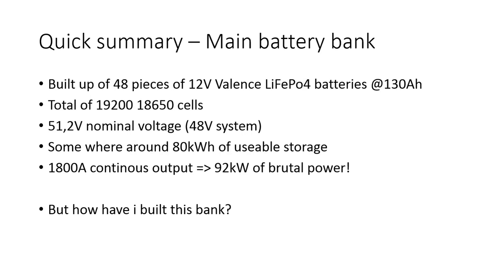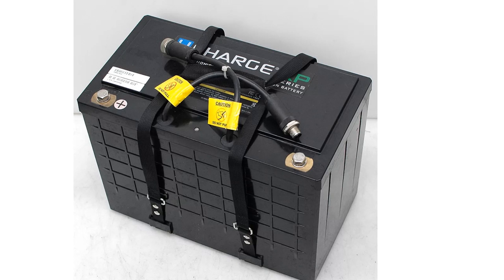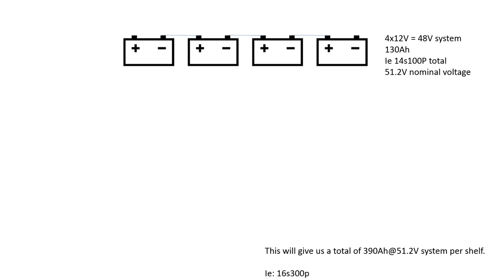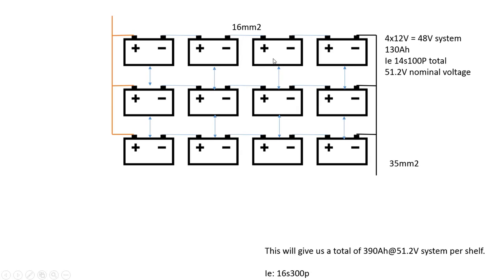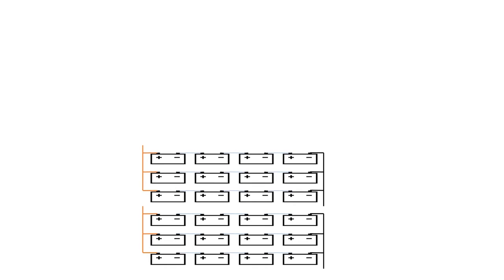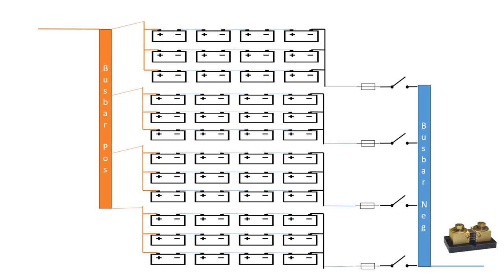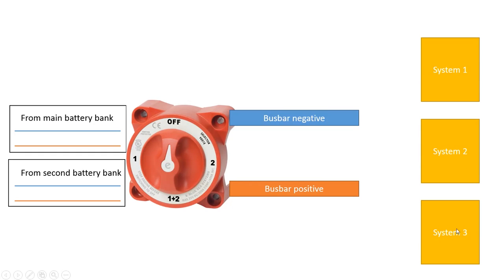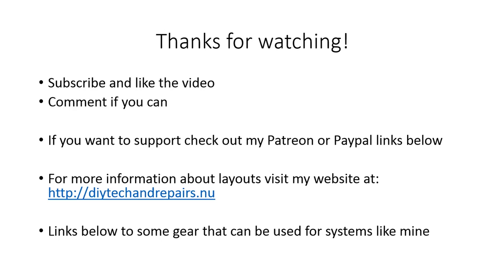Battery layout - Esperyd solar system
Let me show you how my main battery bank is connected up

Links to stuff to buy will be added later on